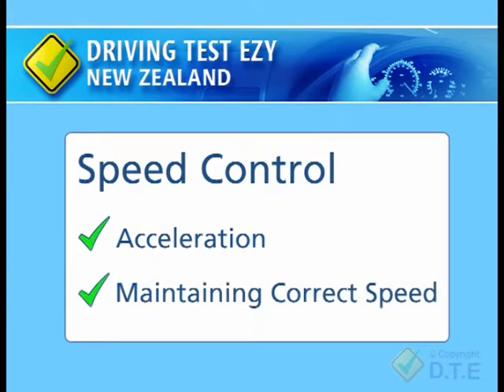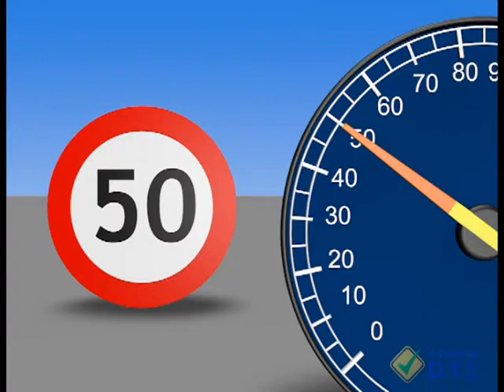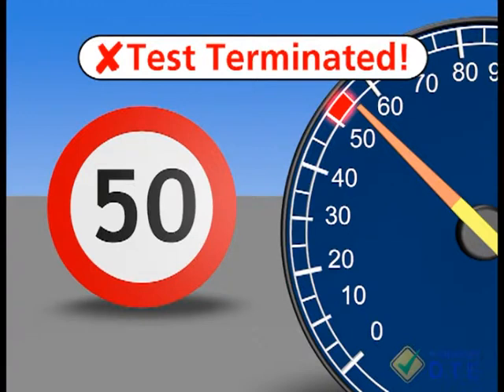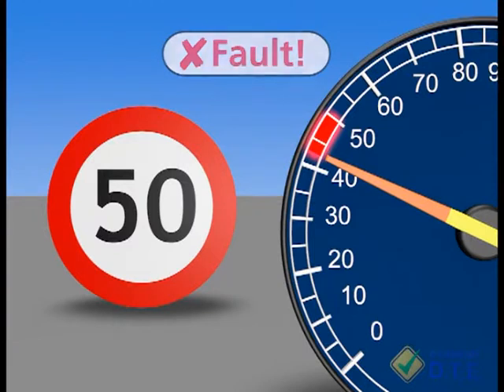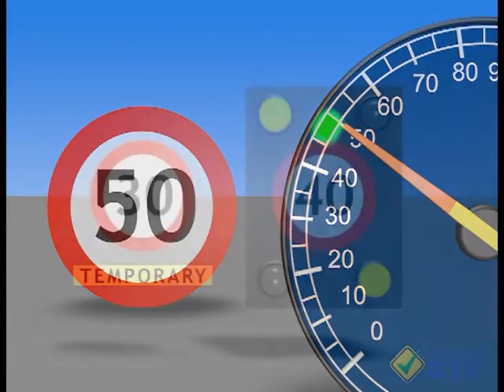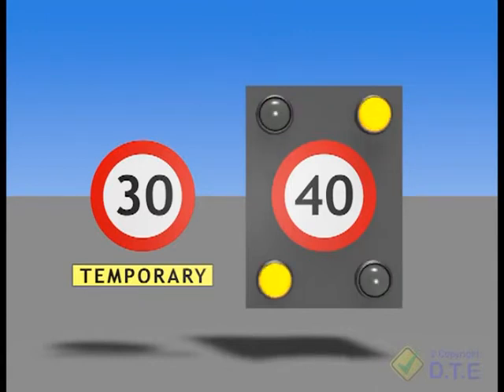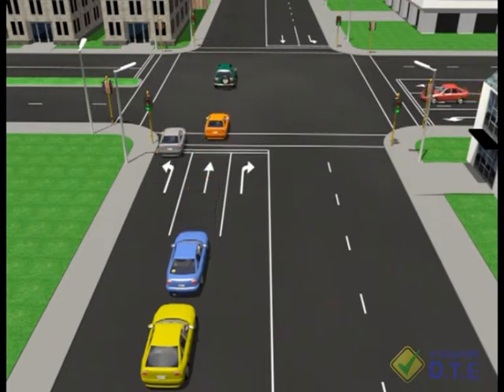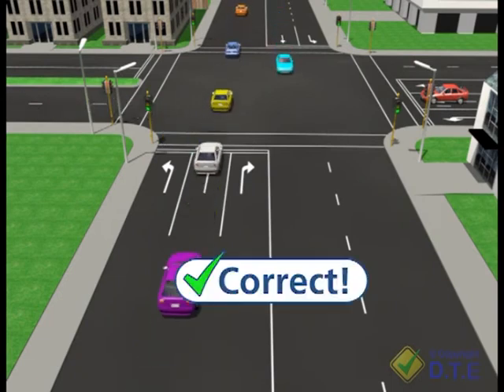Driving Test Speed control 05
Speed control